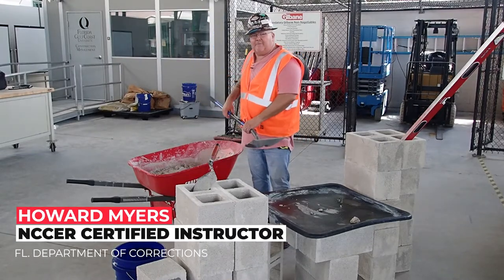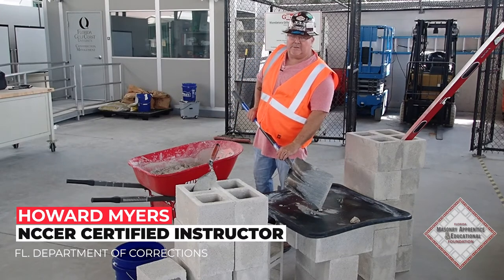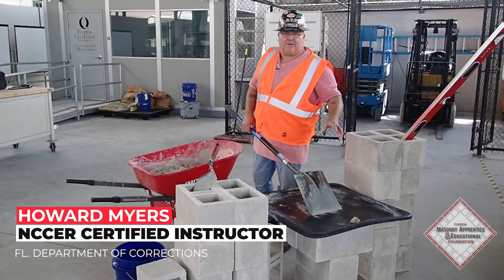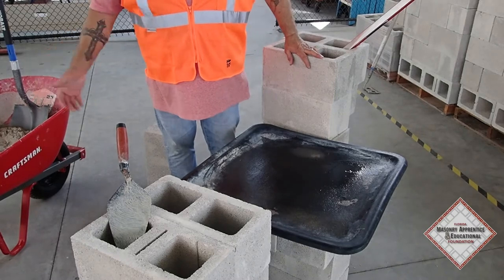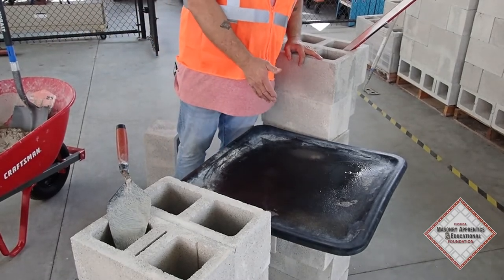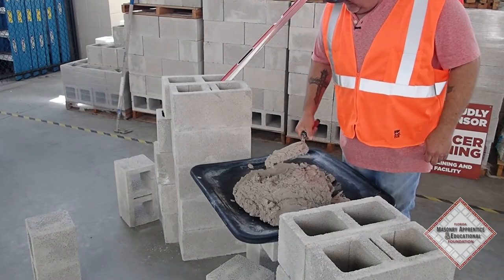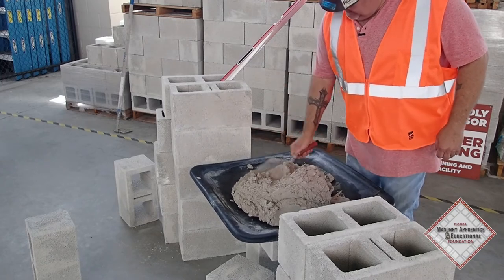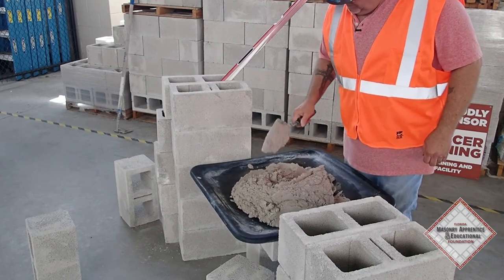04 Setting up Mortar Board. FMAEF